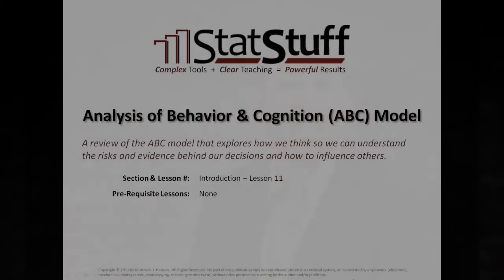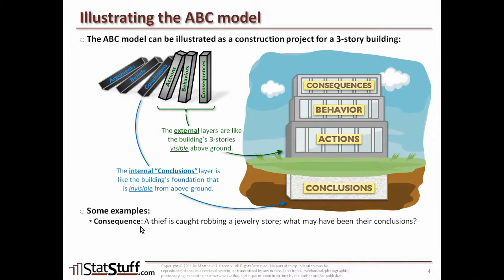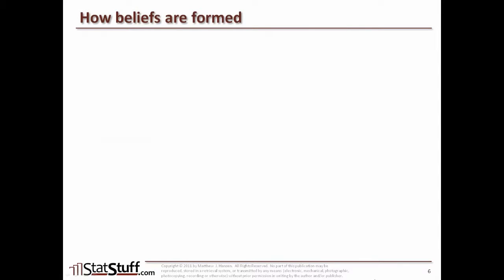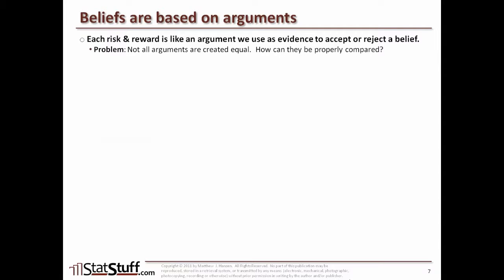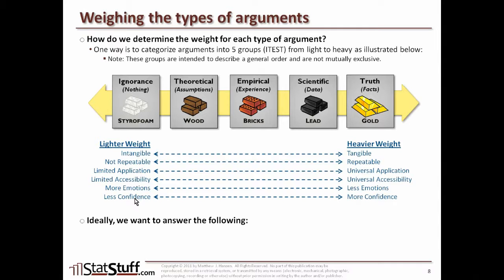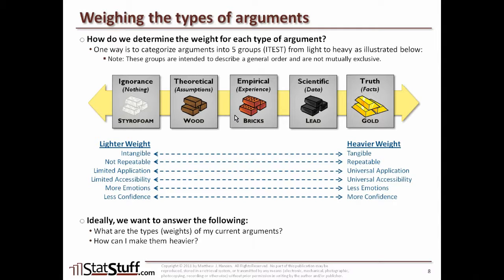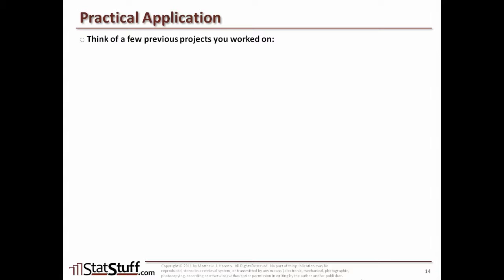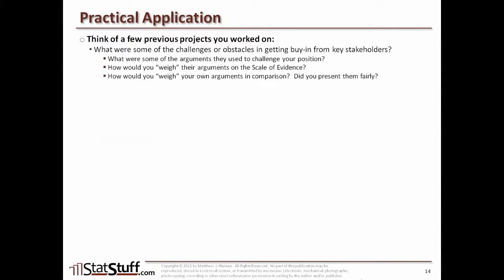Analysis of Behavior & Cognition (ABC) Model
A review of the ABC model that explores how we think so we can understand the risks and evidence behind our decisions and how to influence others.